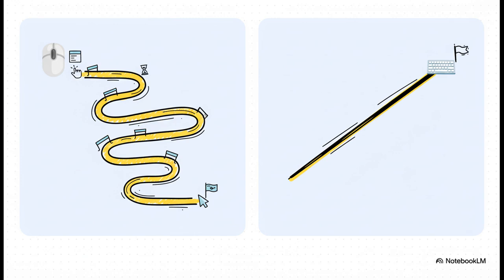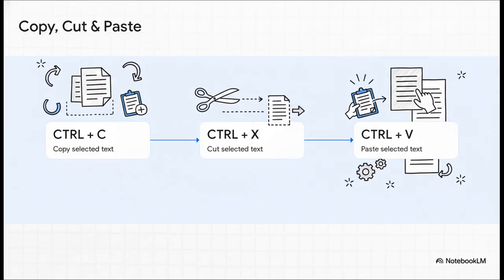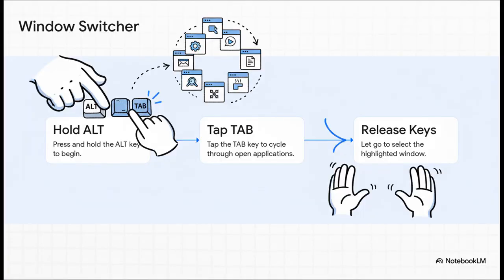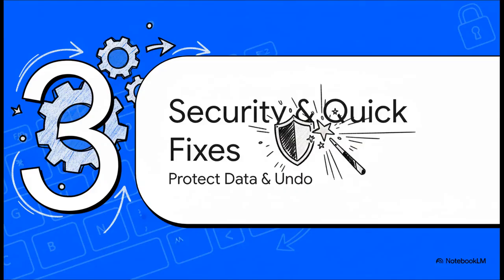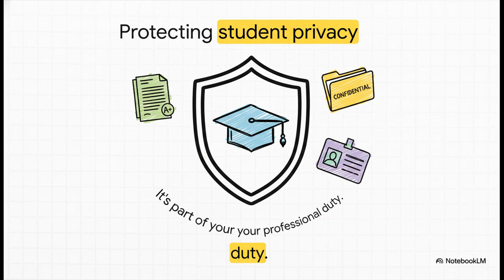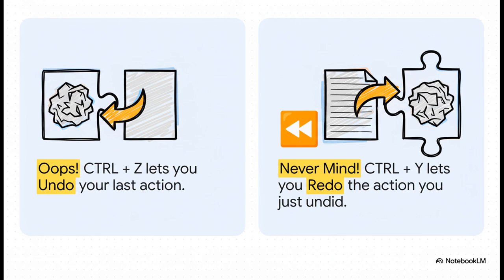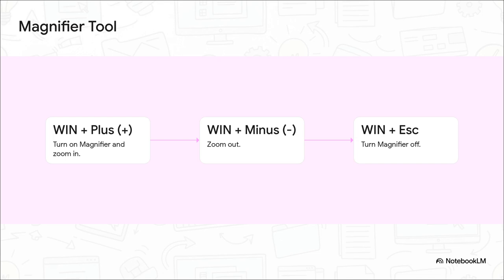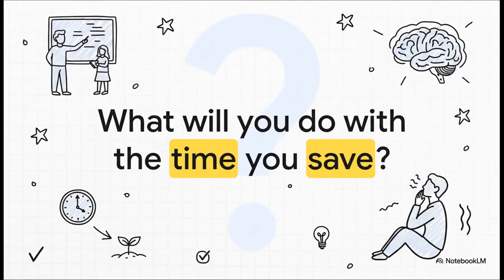Essential Windows Shortcuts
🚀 Essential Windows Shortcuts: Supercharge Your Productivity!
Are you tired of endless clicking and slow navigation on your Windows computer? 😫 Wish you could fly through your tasks like a tech wizard? You're in luck!

This video is your ultimate guide to the most powerful and time-saving Windows keyboard shortcuts that every student, teacher, and school staff member needs to know! 👩‍💻👨‍💻

We'll transform you from a mouse-dependent user into a keyboard shortcut ninja, boosting your efficiency and freeing up valuable time for what truly matters.

What's your go-to Windows shortcut? Share your favourite in the comments below!